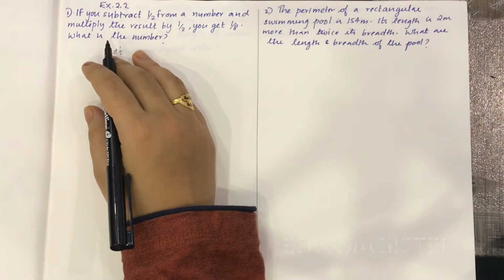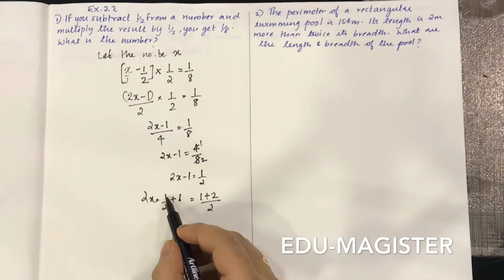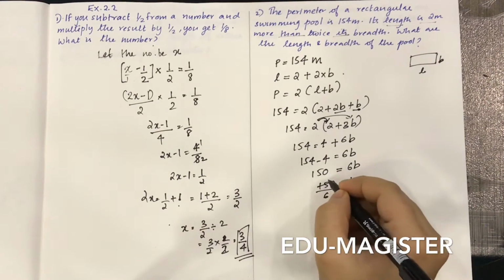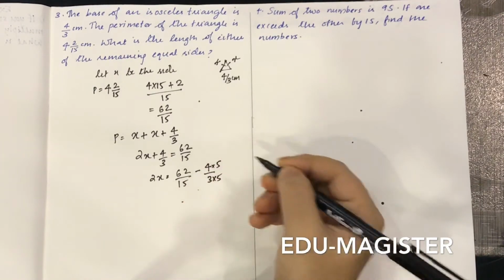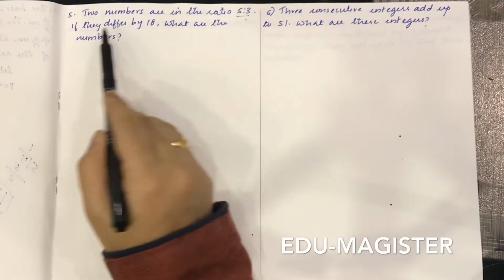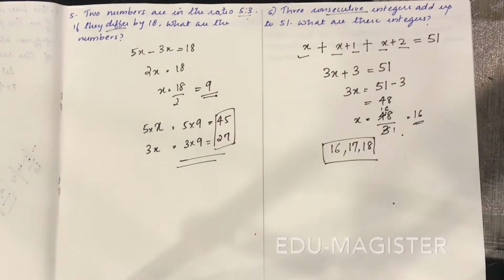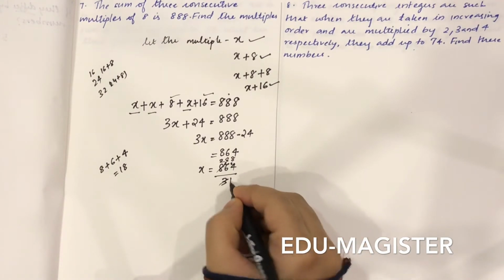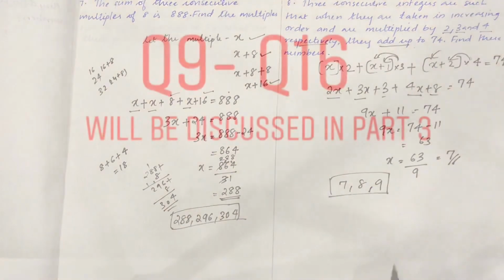NCERT Maths | class 8 Linear Equations in one variable- part 2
Word problems- ex.2.2 Q1-Q8